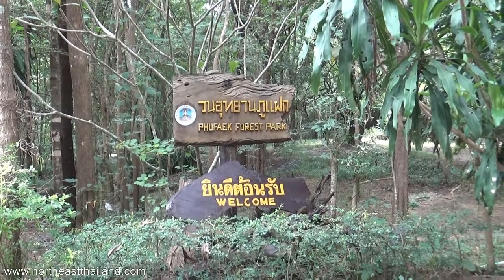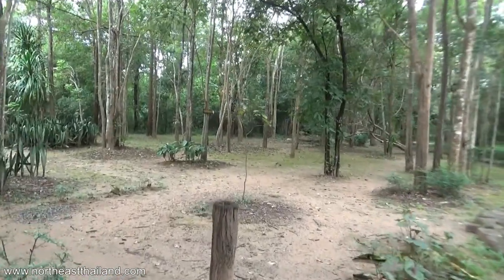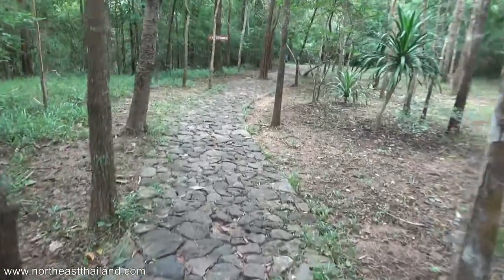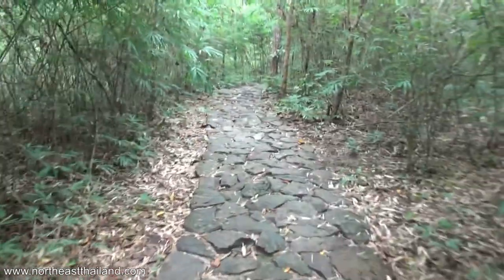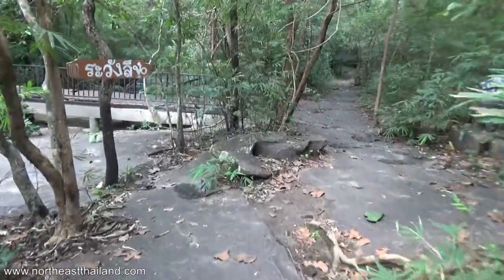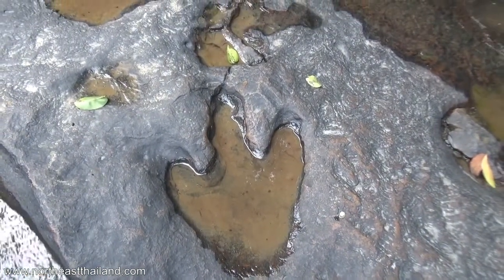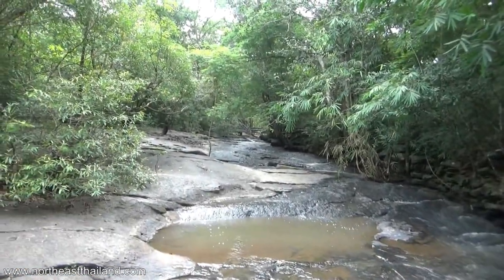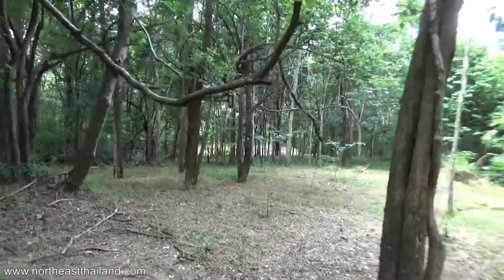Dinosaur Foot Prints at Phu Faek Forest Park, Kalasin Thailand.